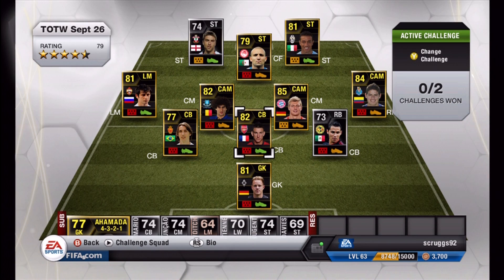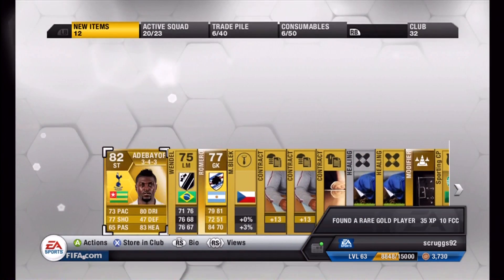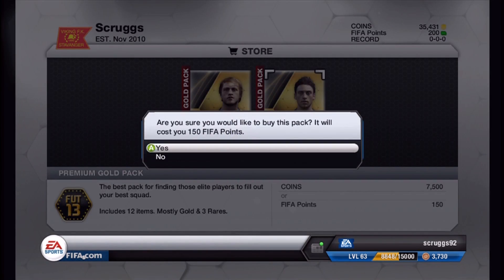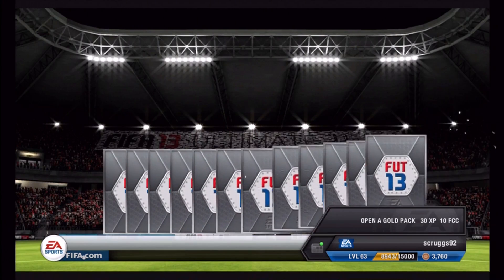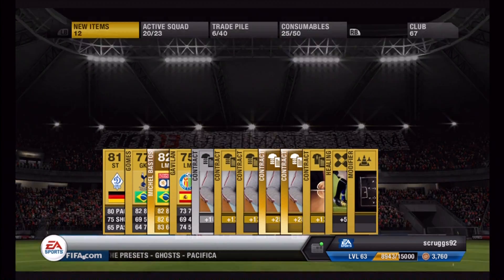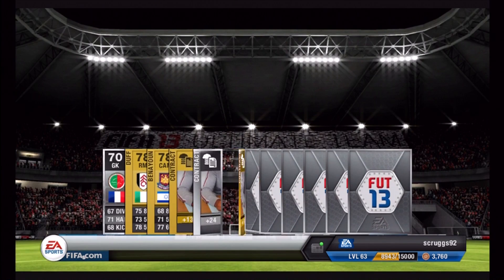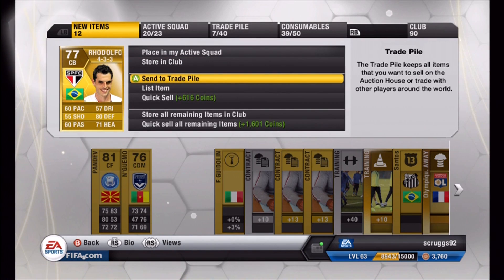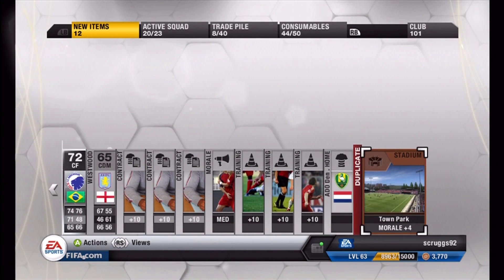FIFA 13 Ultimate Team Live Pack Opening: First Packs!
500 LIKES? This is the first of many FIFA 13 pack openings that will be going on our channel!